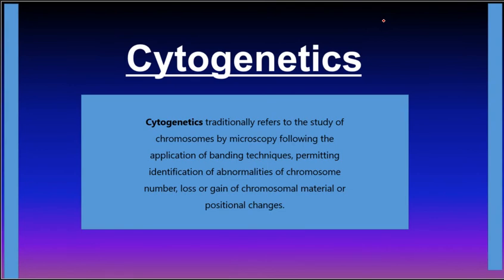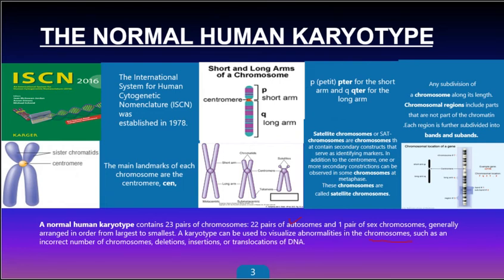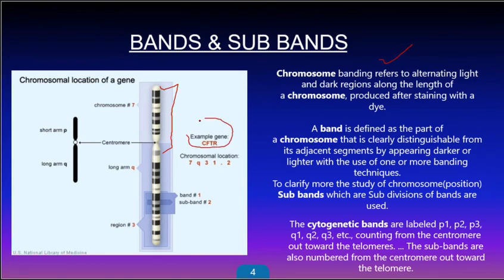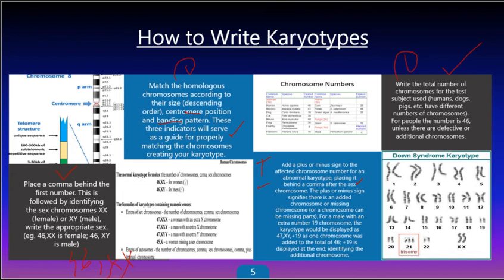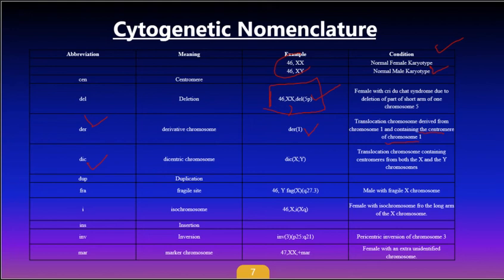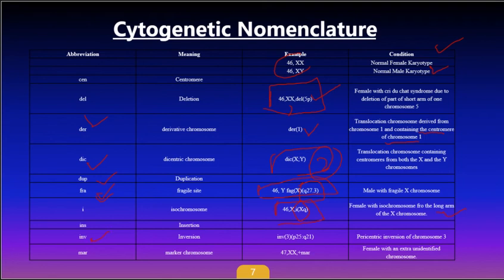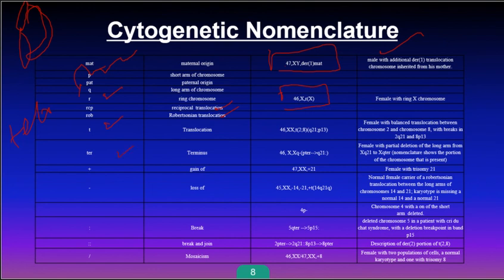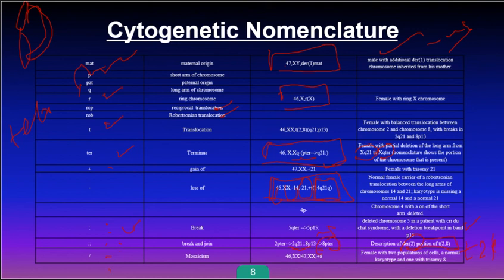cytogenetic Nomenclature & abbreviation